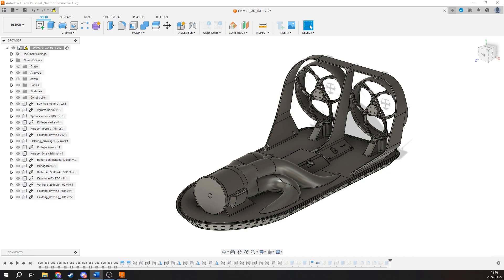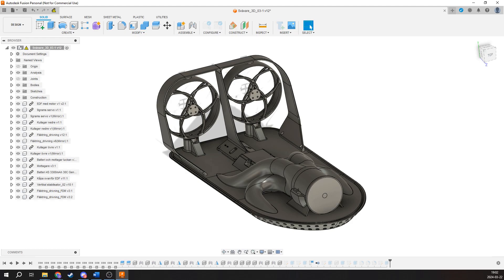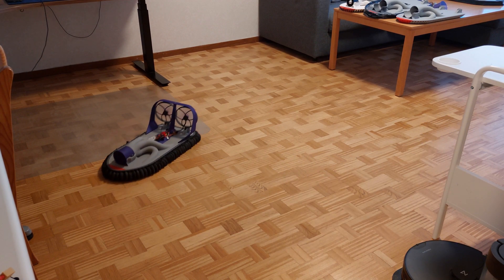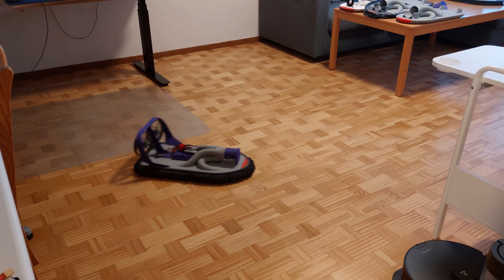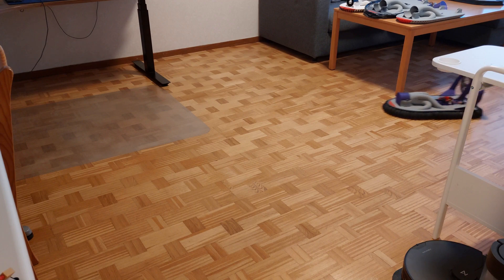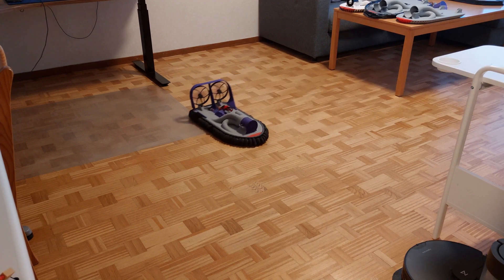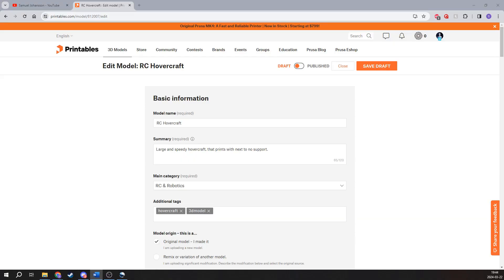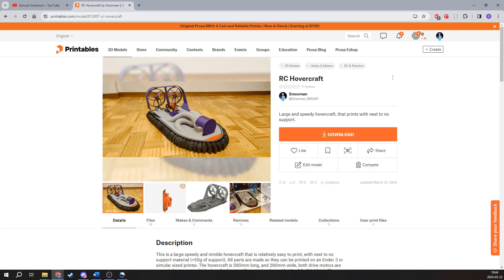3D printed RC Hovercraft - Print Files available for download now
After 7 months of designing, testing and printing, I can finally say that the printfiles are now available for free to download. This is the 4th hovercraft that I printed during the designprocess and it is so much better than what I have shown in my previous videos.